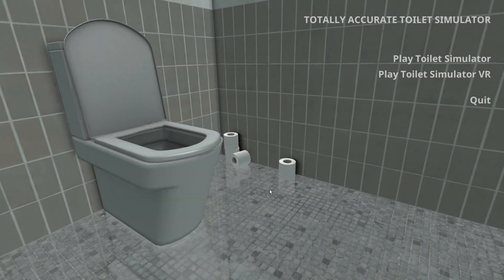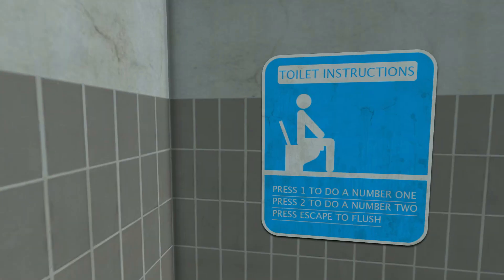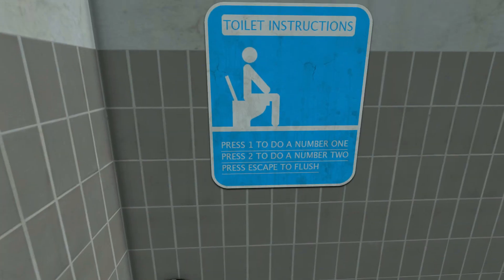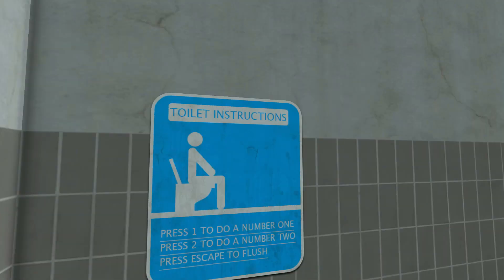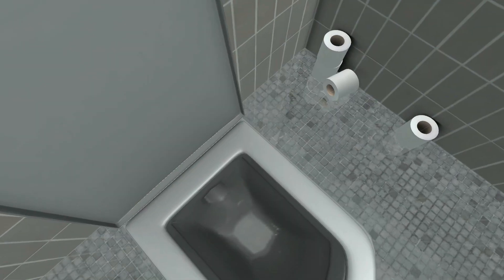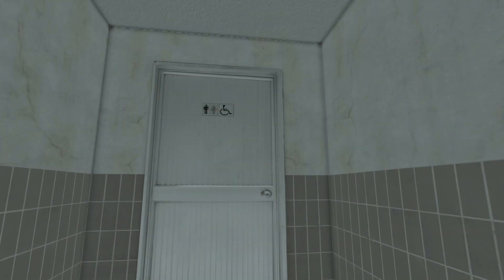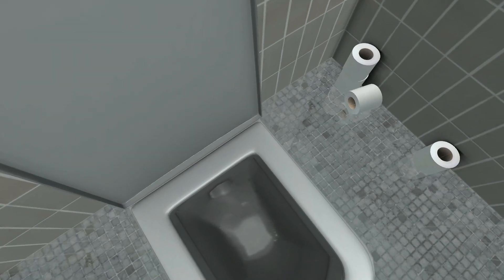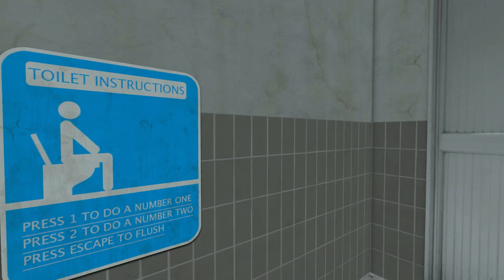MUSICAL FARTING! | Totally Accurate Toilet Simulator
Have the simulators gone too far? I Am the Toilet.